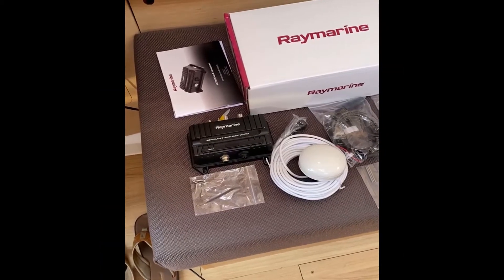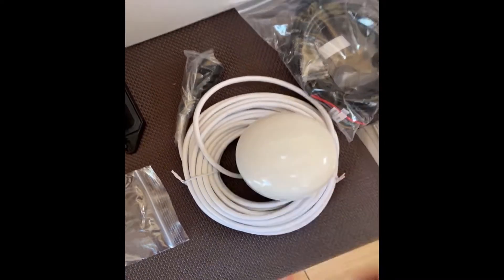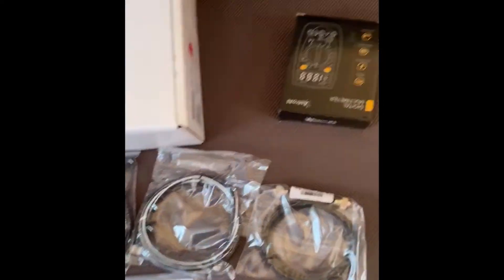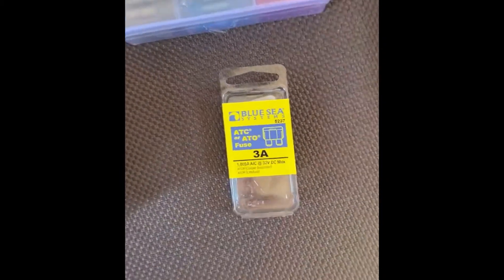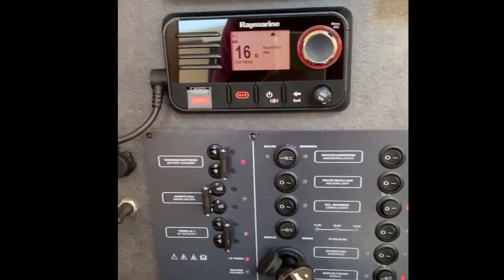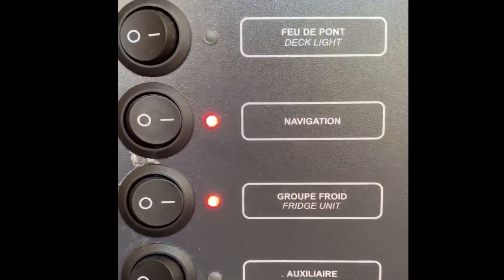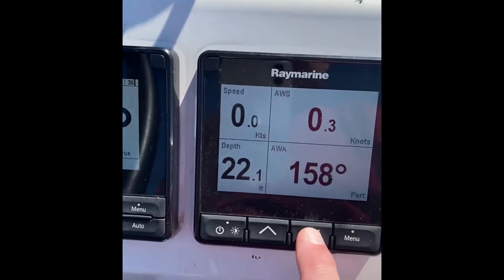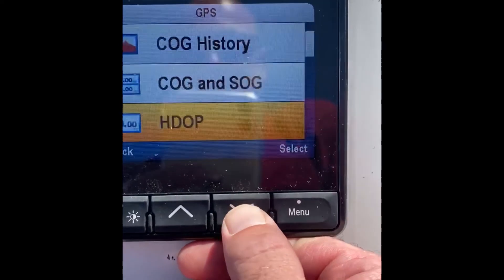Installing an AIS Transceiver on our boat (Raymarine AIS700) - Part 1 Unboxing and Preplanning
Part 1 of 3 - Unboxing and Preplanning for the Installation of our new Raymarine AIS Unit.

Follow me as I work through the installation of a new Raymarine AIS700 Class B Transceiver with Splitter in our 2018 Jeanneau SO349 sailboat.

This will be a multi-part series.   Topics included are placement, GPS, functionality, VHF, DSC, Raymarine i70s, Wiring, and final testing.

Best!

These guys are great!!  Just had a great experience buying my gear from them.